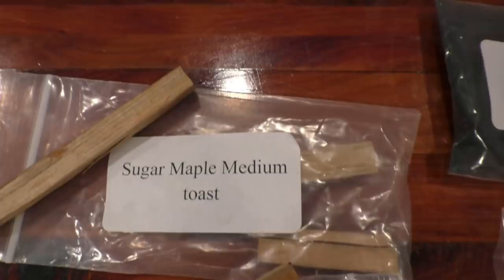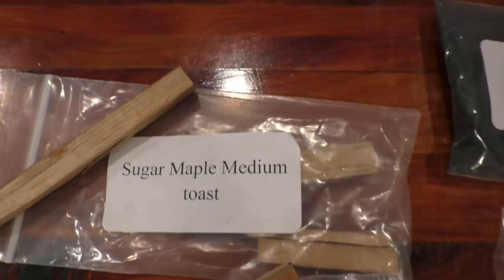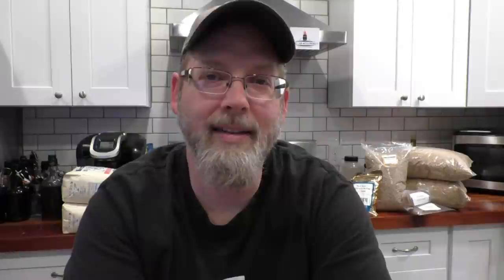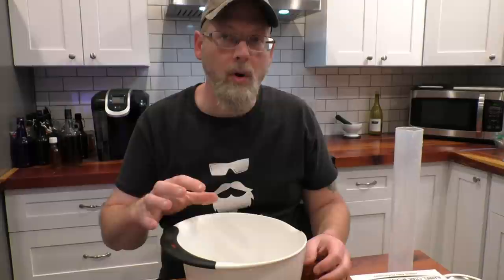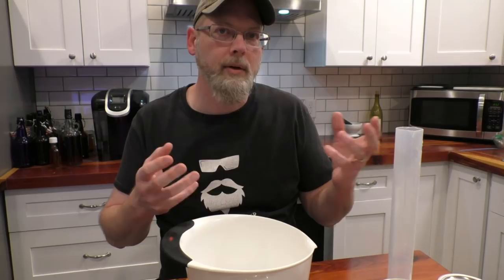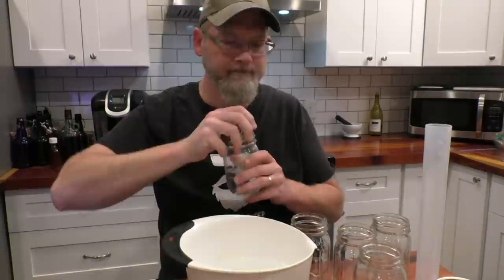IRISH WHITE WHISKEY! How to make POITIN!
I show you how to make a traditional Irish white whiskey known as Poitin, or Poteen with Malted Barley and Malted Oats.

Hand Crank Grinder

Bearded’s Poitin Recipe:
6 Gallons (22.7L) of water
2 pounds(0.91Kg) of malted oats – crushed
12 pounds(5.4kg) of malted 2-row barley – crushed
2T Distillers Active Dry Yeast
Option – Use peat smoked malt for a more traditional flavor…if you like peat smoke.

1. Bring 5 gallons of water up to 155F, add your grain, adjust temperature to hold at 145F and allow it to mash for 90 minutes. After mashing is complete, do an iodine starch test to confirm full conversion.
2. Strain the wort off the grain, then Sparge, or Rinse the grain with a gallon or so of hot water to get all the residual sugar off the grain.
3. Cool the wort to 80F, and if necessary, add more water to get a total of 5 gallons, check the gravity with your hydrometer, then pitch the yeast and ferment. Fermentation may take a week or more. You’ll know it’s done when you get a hydrometer reading of 1.000 or until your gravity reading stabilizes for 3 days.
4. You can then conduct a stripping run, collecting all the low wines or “singlings”, then conduct a spirit run on the low wines, making cuts where appropriate. Blend and enjoy, or age it on wood.